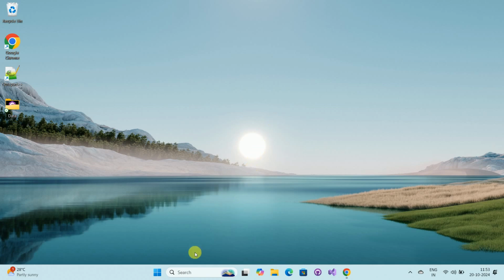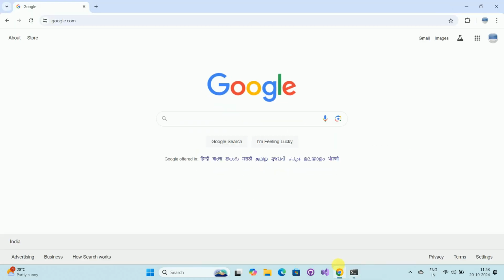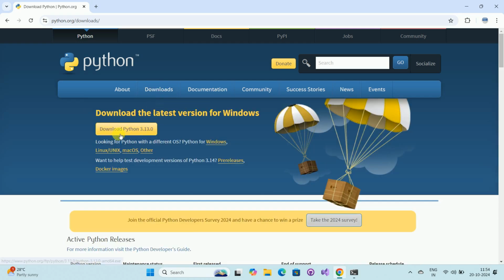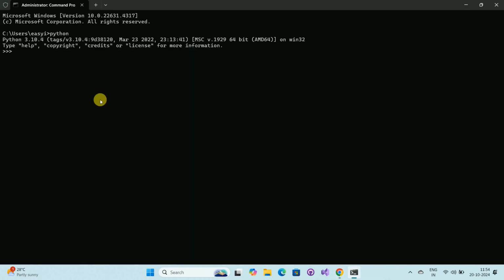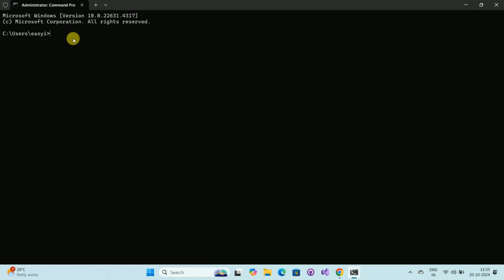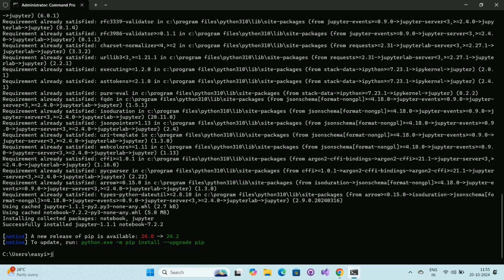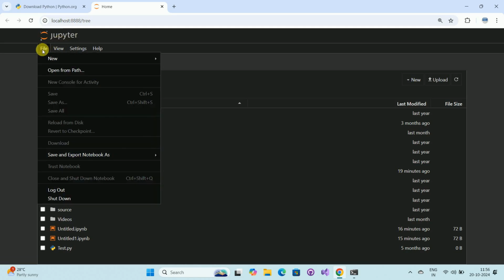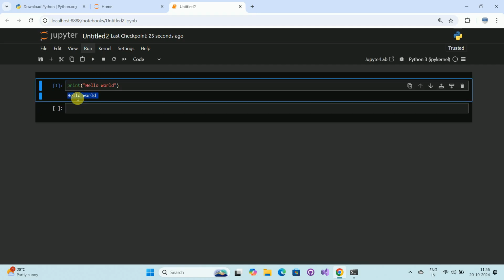How to install Jupyter Notebook on Windows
How to install jupyter notebook on Windows, installation of jupyter notebook, python, pip, jupyter